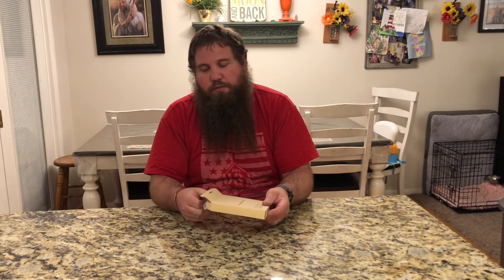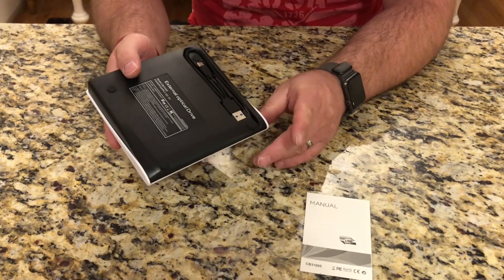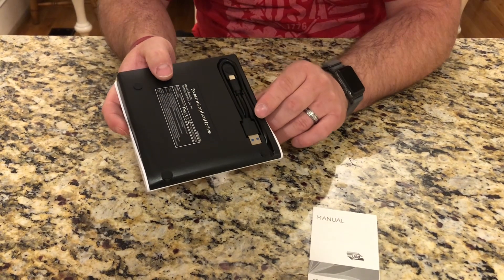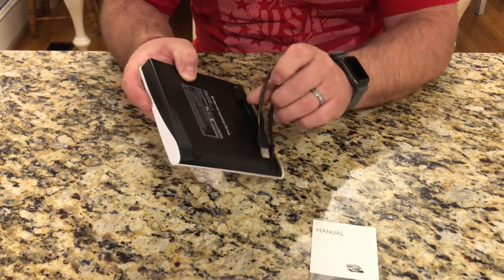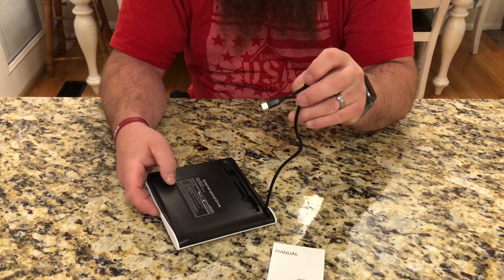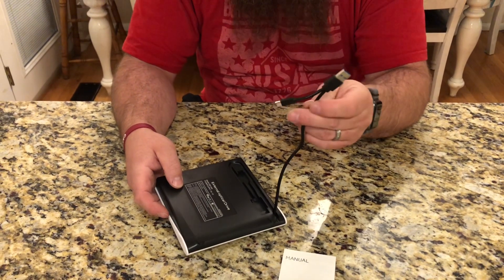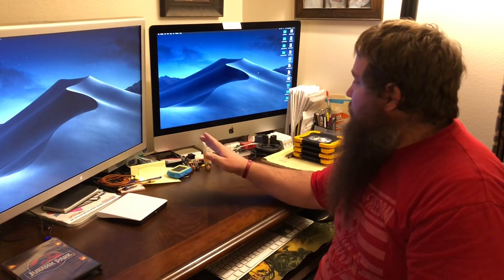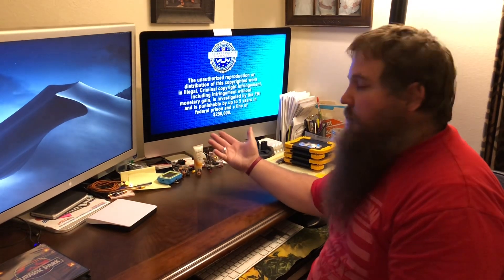External CD drive